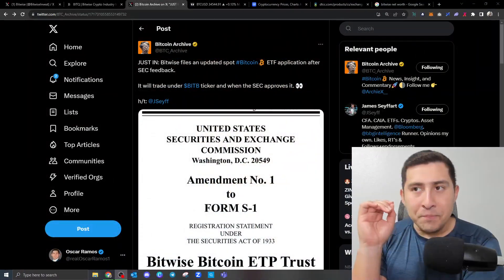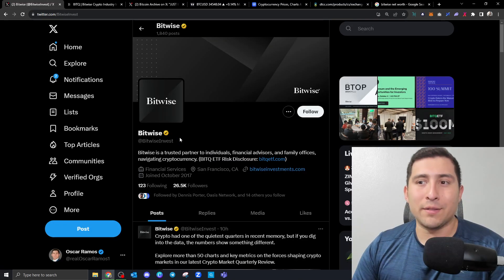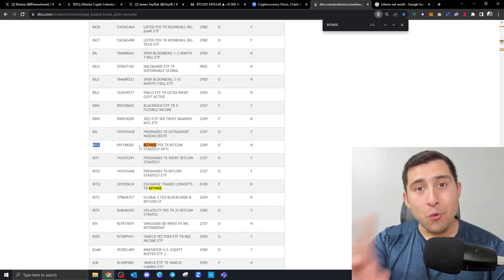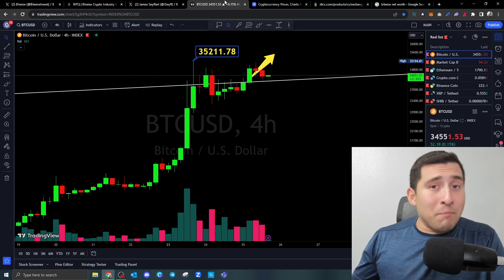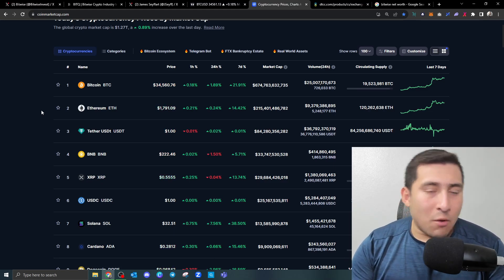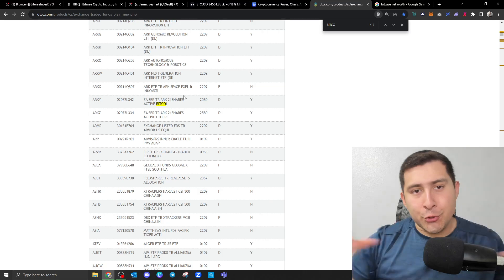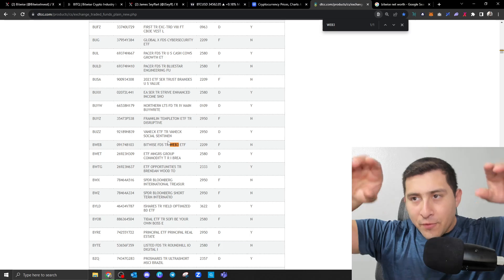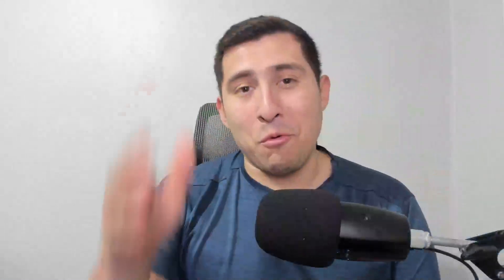BITCOIN BITWISE ETF LISTED! HUGE BTC ETF APPROVALS INCOMING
0:00 Intro